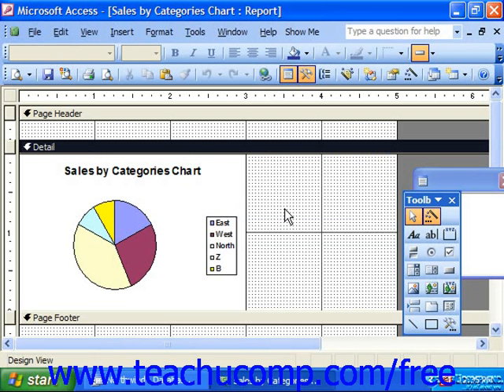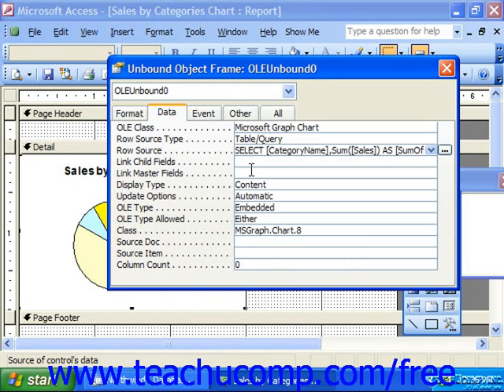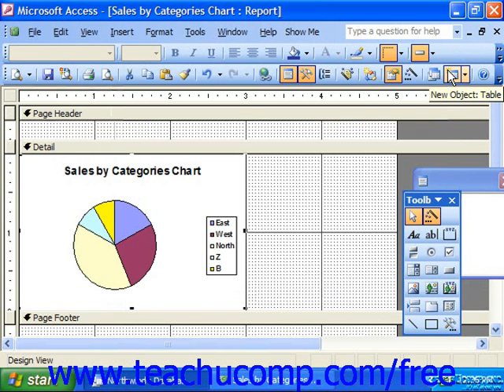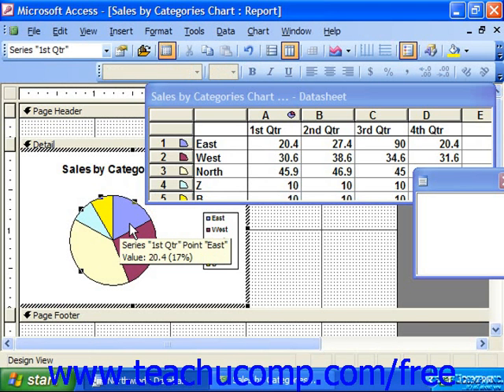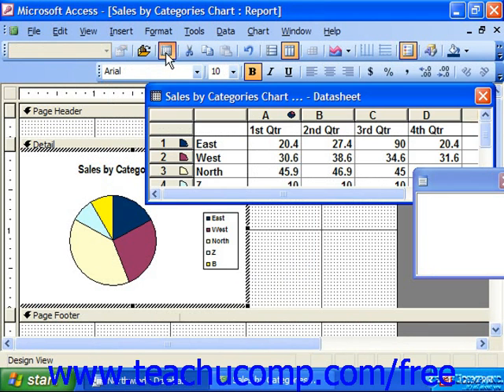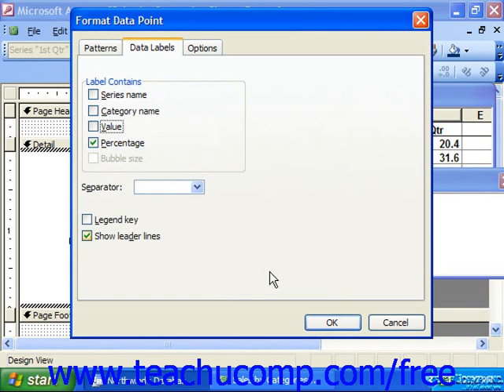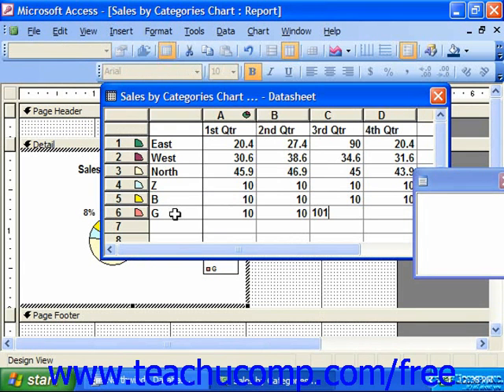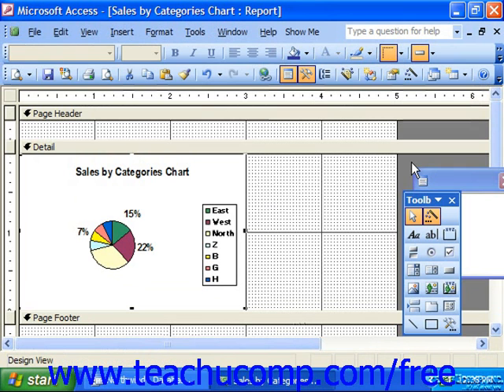Access 2003 Tutorial Editing Charts Microsoft Training Lesson 16.2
Learn about editing charts in Microsoft Access - the most comprehensive Access tutorial available. Visit us today!